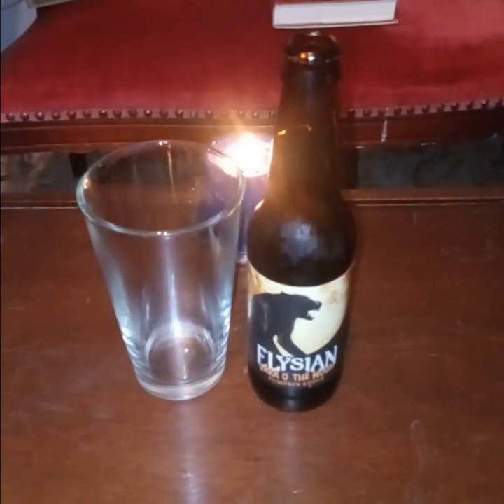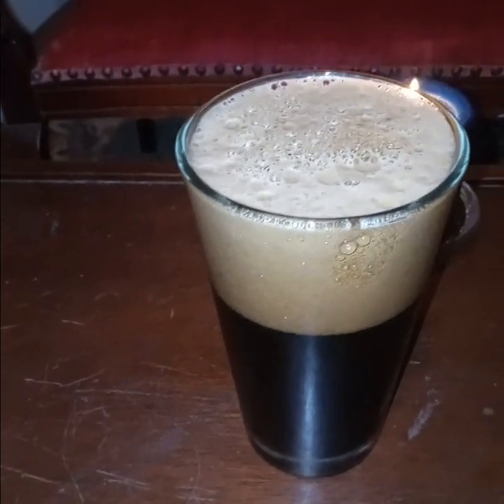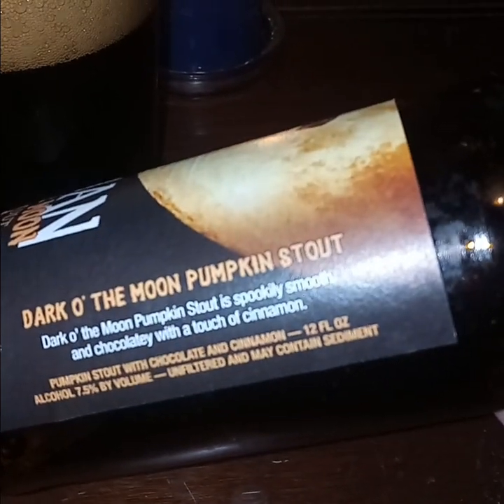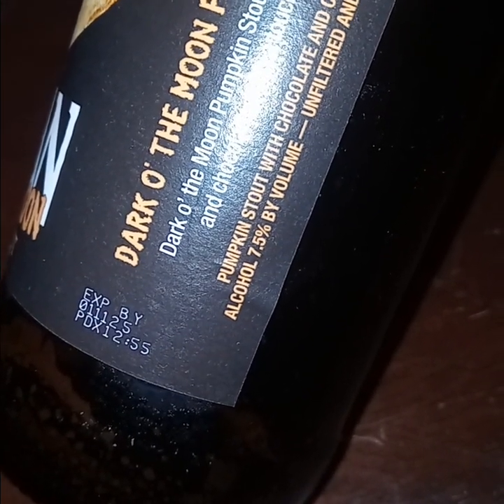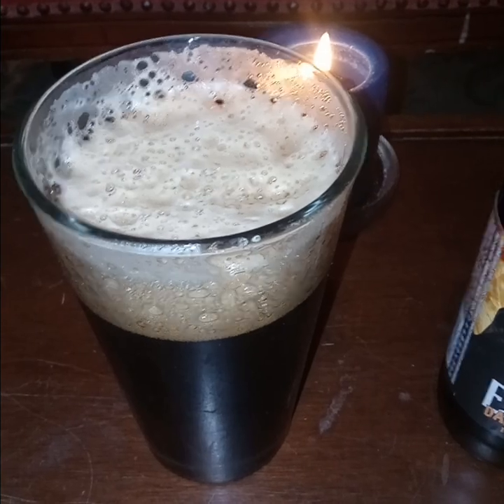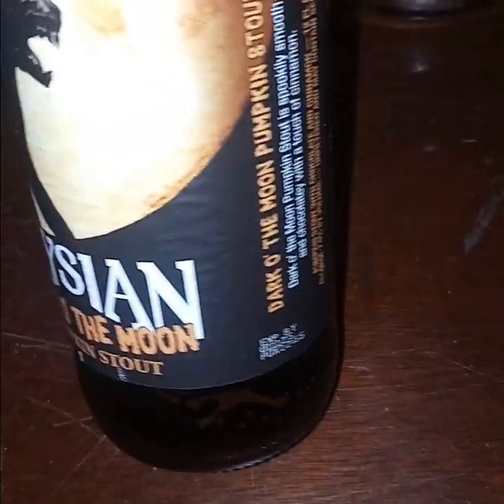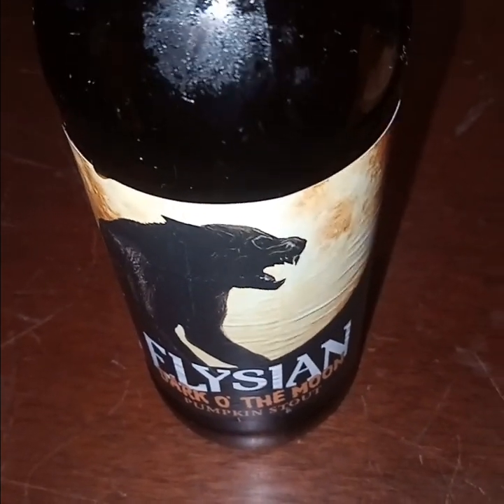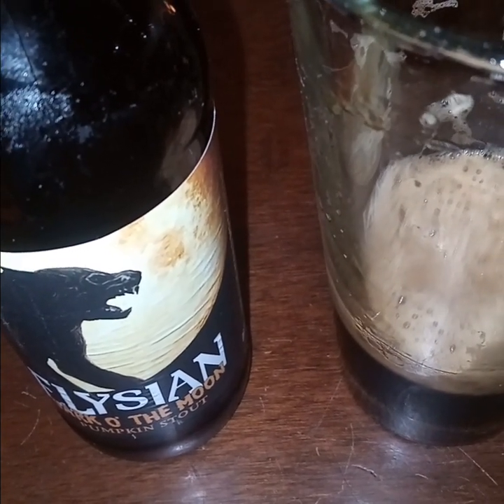2024 Pumpkin Beer Review #21: Elysian Dark O' the Moon Pumpkin Stout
Portland, Oregon and Seattle, Washington
7.5%

7.5 as a beer. A standard fare stout with mild pumpkin sweetness.
7.3 as a pumpkin beer. Much of the pumpkin sour-sweetness was in the bottom of the beer bottle remaining from the pour. Perhaps it was unfair due to my system of glass filling but the remainder of the brew was just a general quality craft stout. Which is good enough for that genre but a bit lacking for a pumpkin beer.

Pumpkin Beer Overall Rankings:

1. Timber Ales Fields of Fall Imperial Stout with Pumpkin, Nutmeg, Vanilla and Cinnamon.
2. Fat Head's Spooky Tooth Imperial Pumpkin Ale
3. Flying Dog The Fear Imperial Pumpkin Ale
4. Kentucky Pumpkin Barrel Ale
5. Elysian Great Pumpkin Imperial Pumpkin Ale
6. Griffin Claw Screamin' Pumpkin Ale
7. Shipyard Imperial Pumpkin Ale
8. Elysian Punkuccino Coffee Pumpkin Ale
9. Elysian Night Owl Pumpkin Ale
10. Schlafly Pumpkin Ale
11. Southern Tier Pumking Imperial Pumpkin Ale
12. Southern Tier Caramel Pumking Imperial Pumpkin Ale
13. Elysian Dark O' the Moon Pumpkin Stout
14. New Holland Ichabod Pumpkin Ale
15. Rogue Pumpkin Patch Ale
16. 21st Amendment Pumpkin IPA
17. Grand Armory Pumpkin Slappuccino Pumpkin Ale
18. Left Hand Pumpkin Spice Latte Nitro Ale
19. Abomination Lil Pumpky Milkshake India Pumpkin Ale
20. Dogfish Head Punkin' Ale
21. Lakefront Pumpkin Ale

Last year's ranking: #11 out of 33.